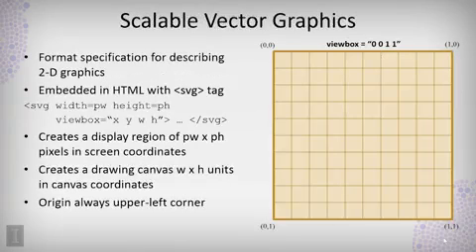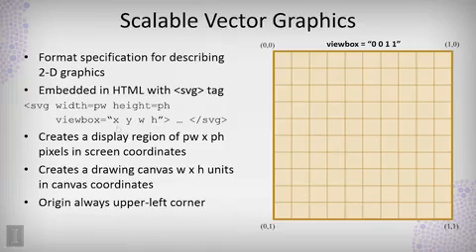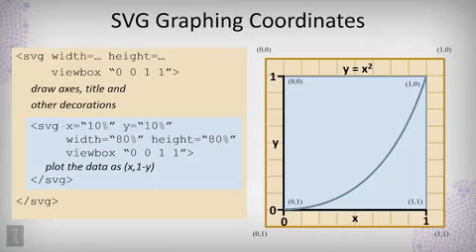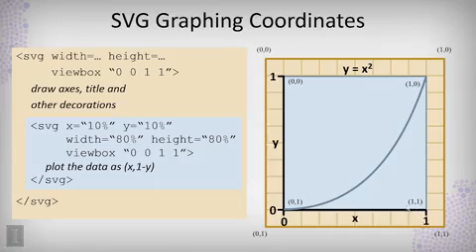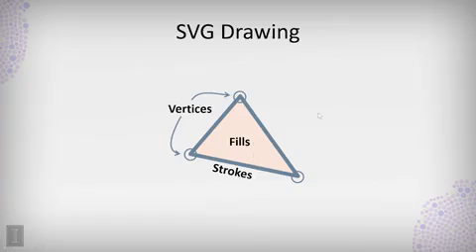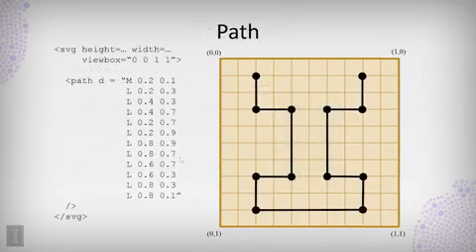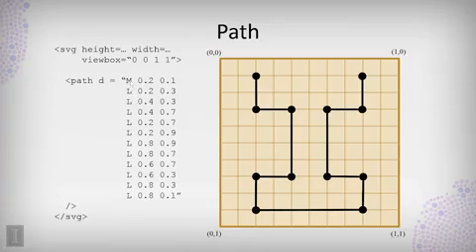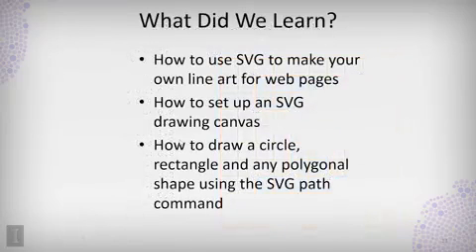1.2.2 2D Drawing by John Hart